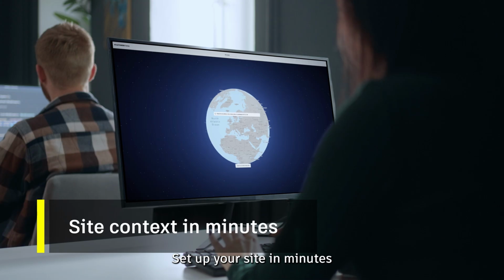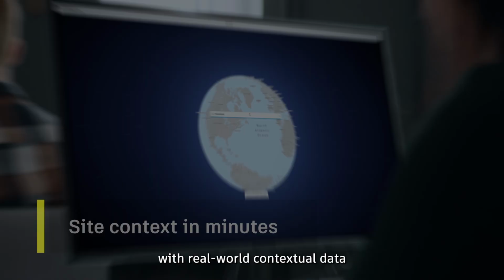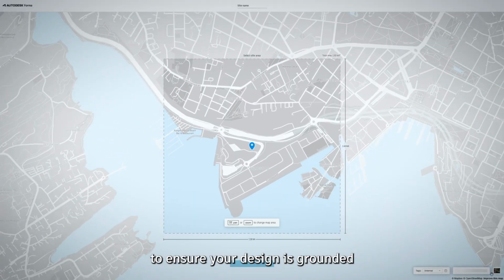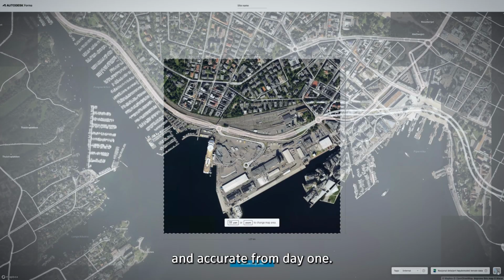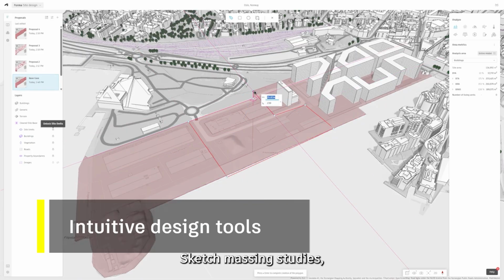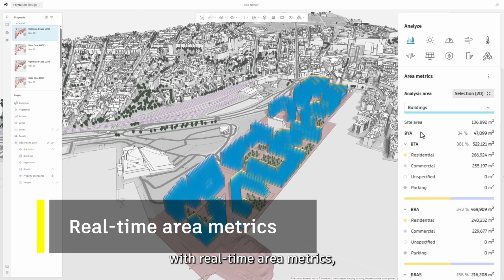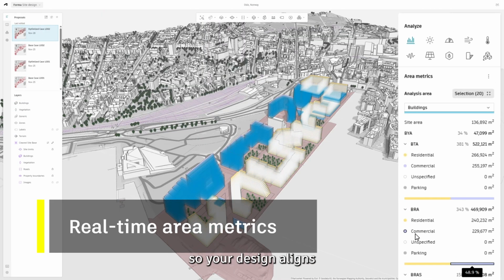Autodesk Forma Site Design - co je nového v této koncepční BIM aplikaci